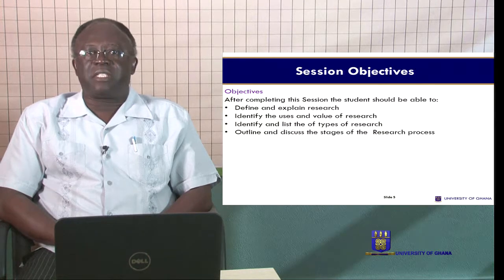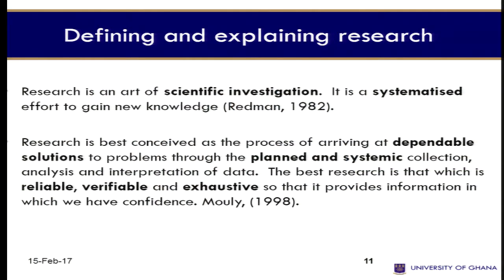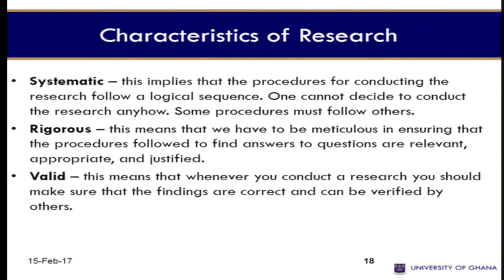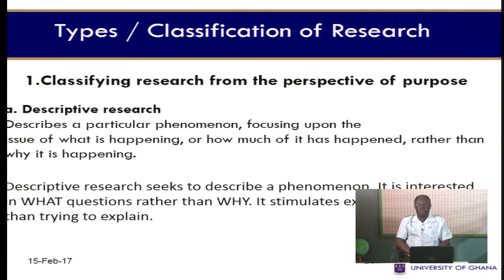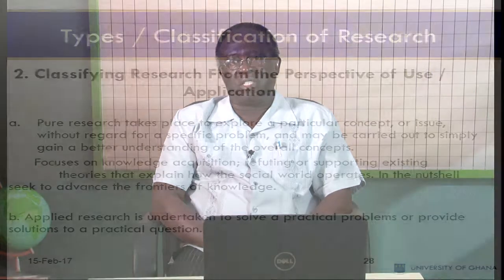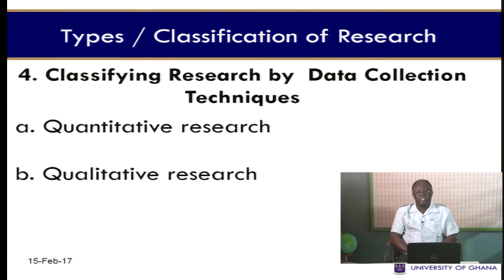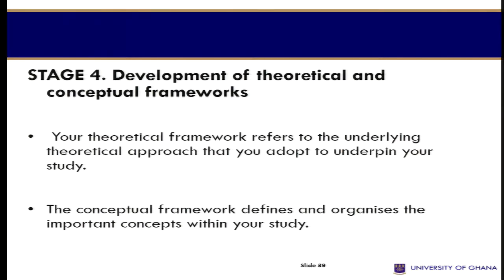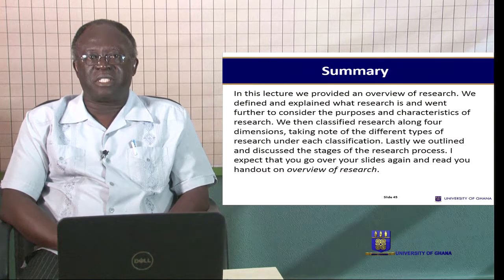INFS 323: SESSION 1 - OVERVIEW